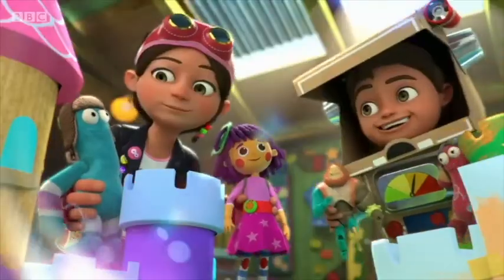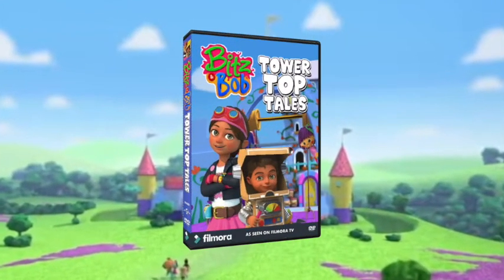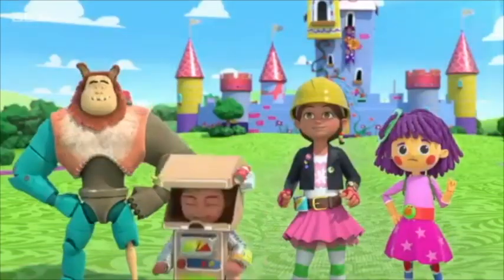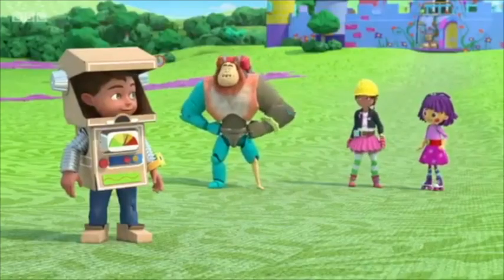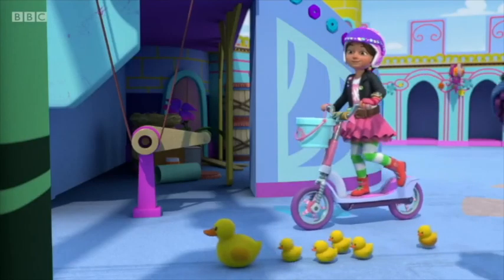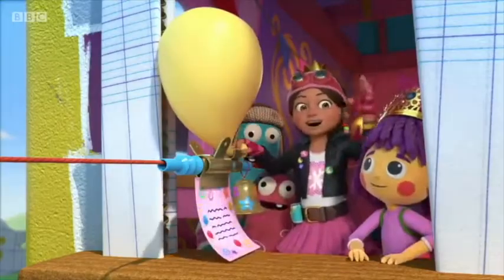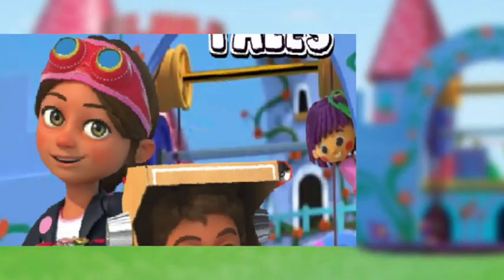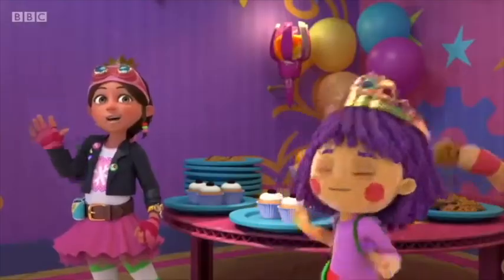Bitz & Bob: Tower Top Tales (2023) DVD Trailer